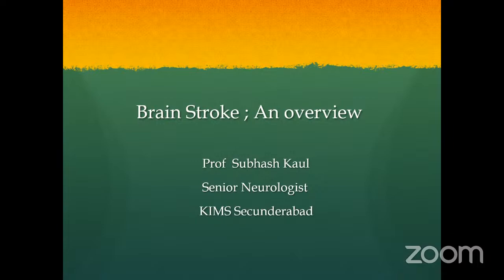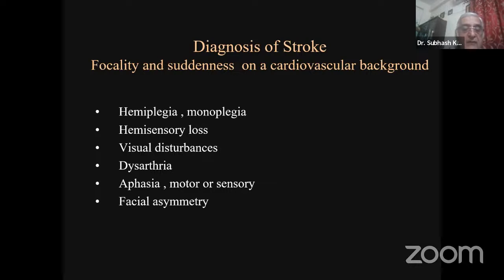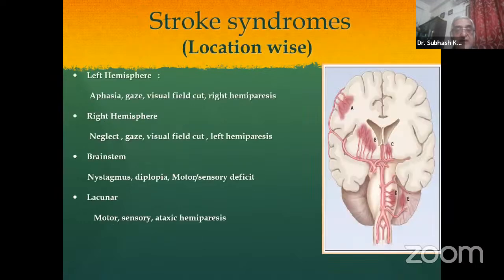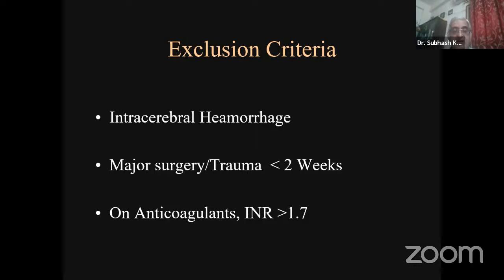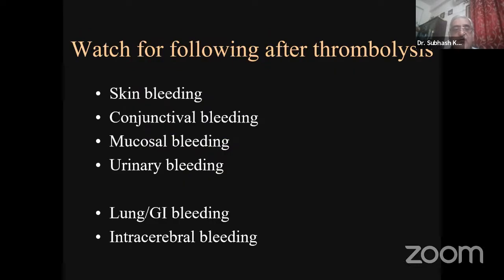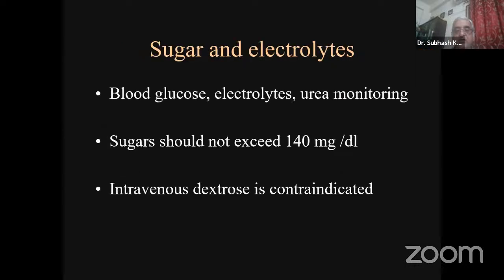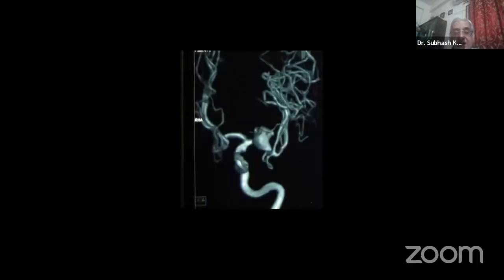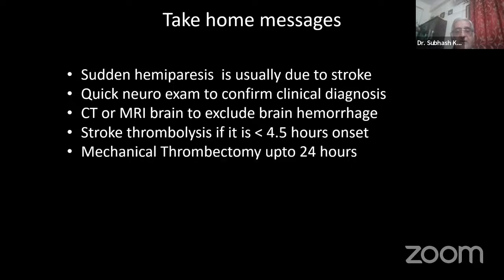Brain Stroke: An Overview